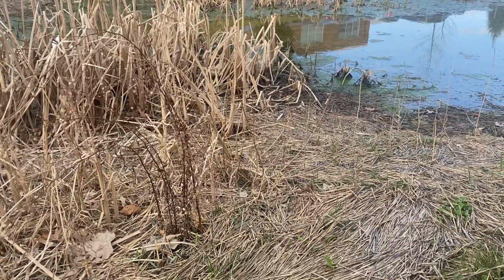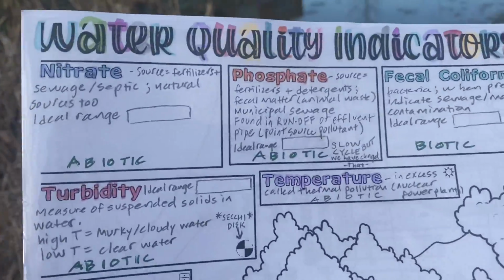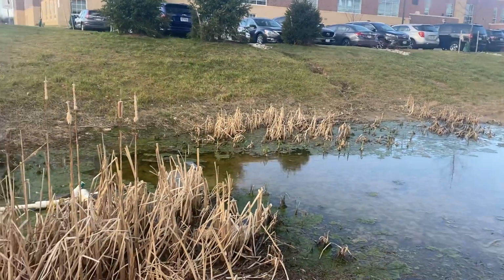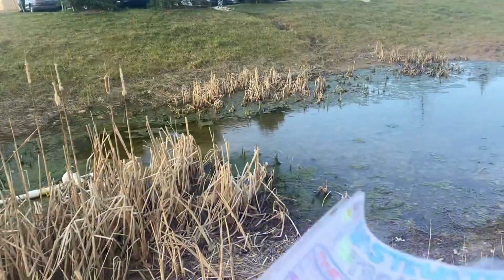Bio retention Basin Water Testing